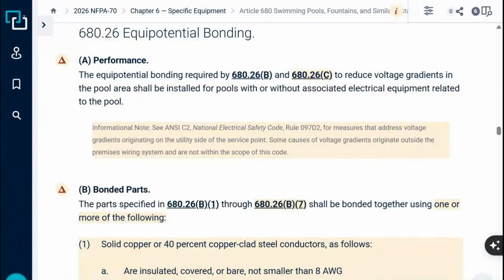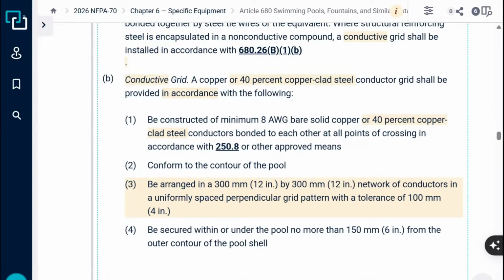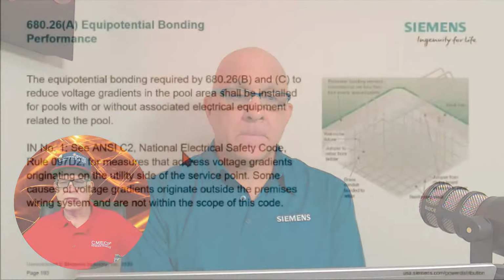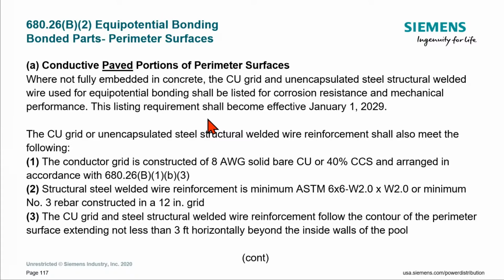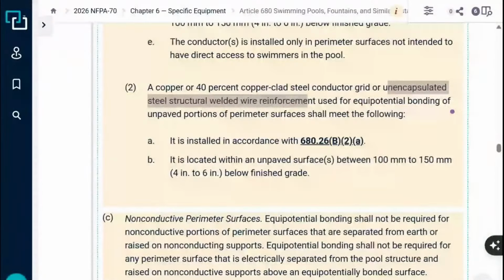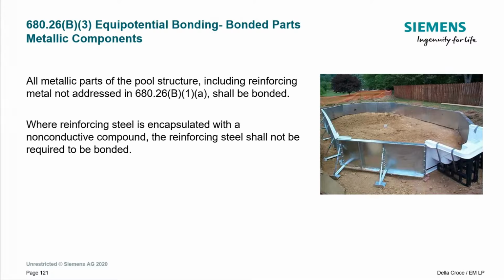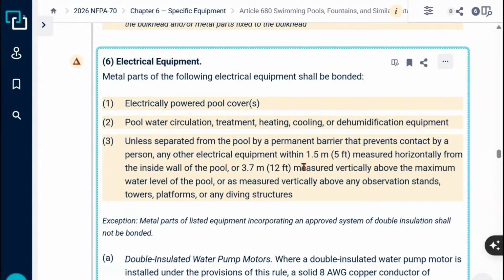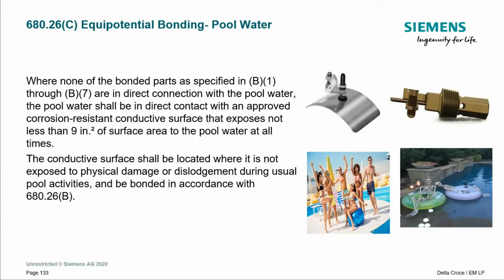Coffee Hour | Pool Equipotential Bonding - Not Live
On this Episode of Coffee Hour, Paul explains Equipotential Bonding with Vince Della Croce from the 2026 Pool Series. Due to a family issue, Coffee Hour will not be live this week.